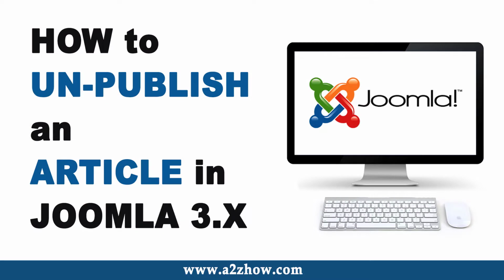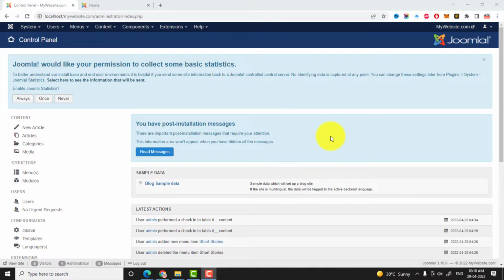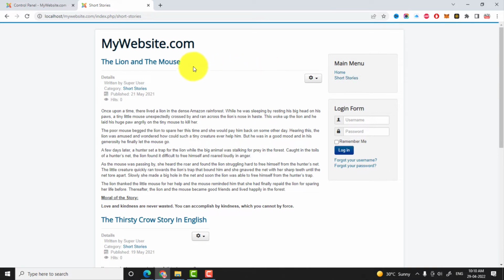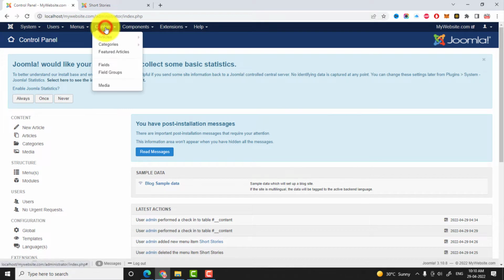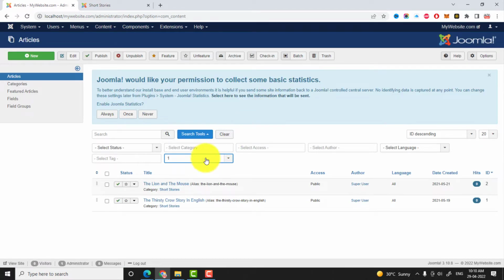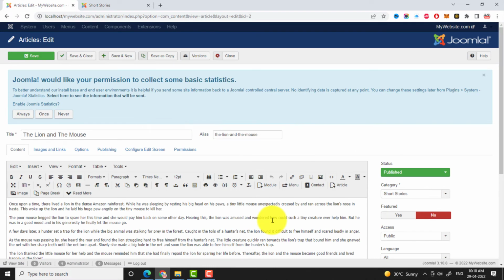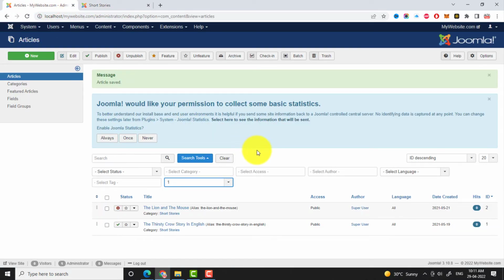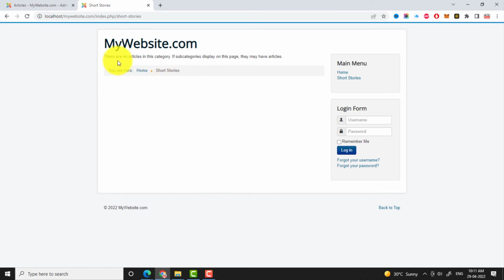How to Un-Publish an Article in Jooma 3.X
0:00 Subscribe to Our Youtube Channel and Press the Bell Icon for Latest Updates
0:05 How to Un-Publish an Article in Jooma 3. X
0:08 Login to Your Joomla Dashboard.
0:10 Let’s Go to the front end of our website.
0:13 As You can see, 2 articles are published under the category “Short Stories”.
0:19 To Un-publish these articles, Go back to your joomla dashboard.
0:24 Hover your mouse on the content tab.
0:28 Select “Articles” from the drop down menu to Open “Article Manager”.
0:34 Click on the “Title” of the Article to Open it.
0:39 In the Right Side Bar, Click on the Drop Down Arrow Below the “Status” Section.
0:44 Select “Unpublished” from the Drop Down List.
0:49 Click on “Save and Close”.
0:54 Now, Go to front end of the website and hit refresh.
0:58 As you can see, articles is unpublished.
1:02 Go Back to Joomla Dashboard Again.
1:06 This Time, Click the Right Icon Next to the Article You Want to Un-publish.
1:13 Now, Go to front end of the website and hit refresh.
1:19 As you can see, articles is unpublished.
1:22 This is Another Simple Method to Un-publish Articles.
1:26 This is How You Can Un publish Articles in Joomla 3.X
1:31 Thank You for Watching.